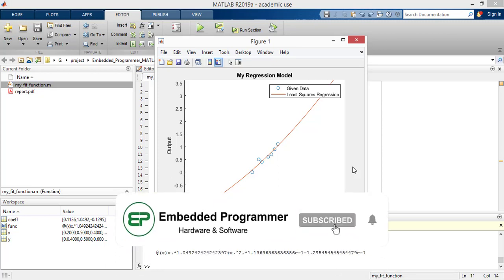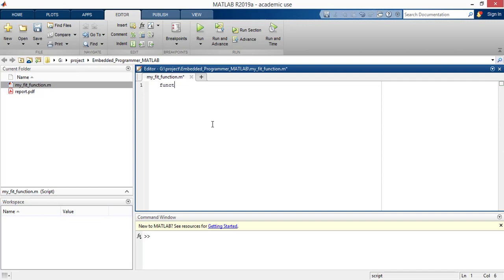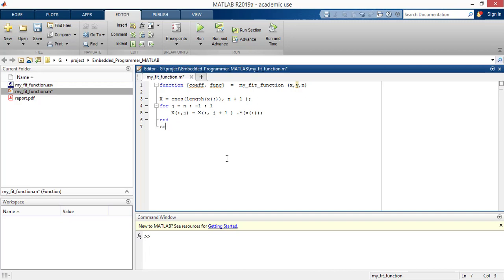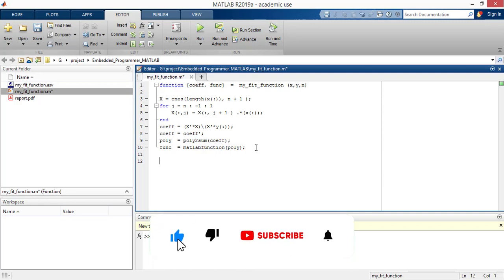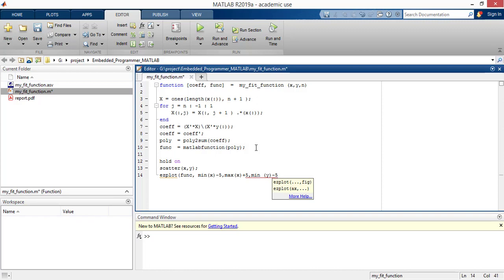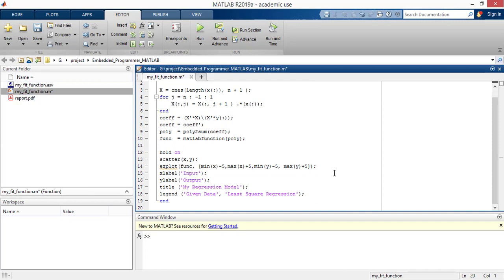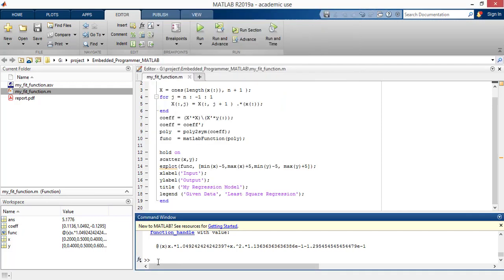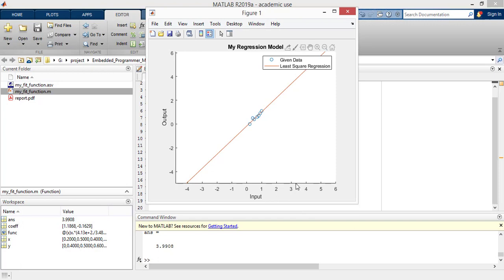Polynomial Regression in MATLAB | Embedded Programmer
In this tutorial, we are going to fit a function to our dataset with a custom degree in MATLAB